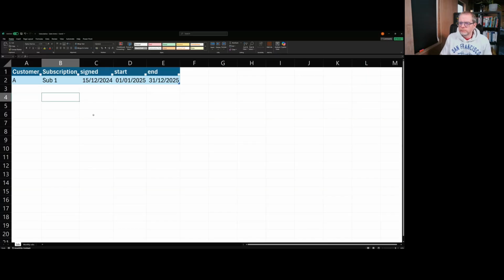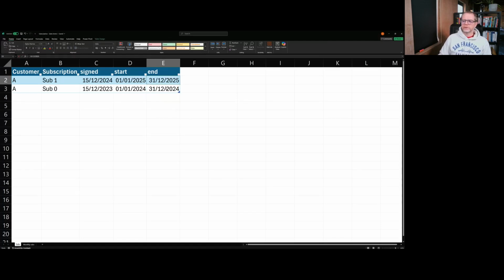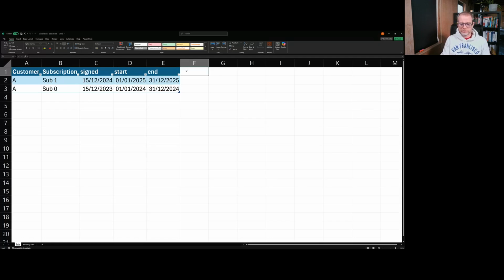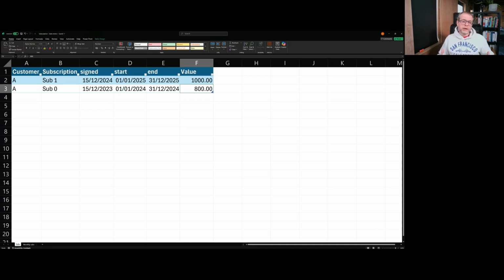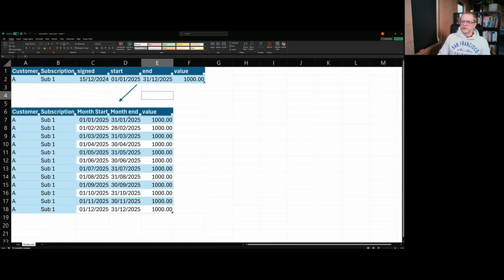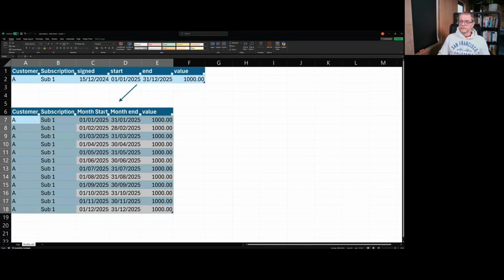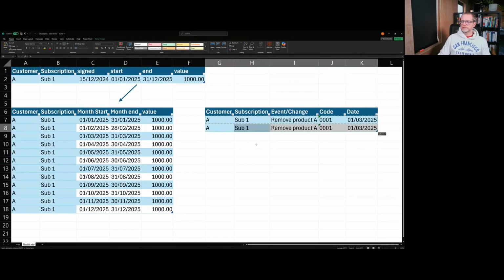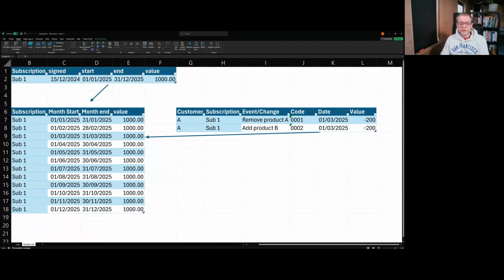How to calculate complex sales commissions - Part 2: Sales levers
Struggling with sales commission calculations in a complex organization? Many businesses mix up new sales, renewals, cancellations, and upsells, leading to errors, inefficiencies, and commission disputes.

In this video, we break down a critical part of sales compensation structures— Sales Levers (or Sales Drivers)—to help you design a more accurate and scalable system.

What You’ll Learn:

- How to calculate sales commissions correctly and avoid common pitfalls
- Why separating sales activities (new business, renewals, cancellations, upsells, and downsells) is essential
- The dangers of using CRM or ERP system codes for commission calculations
- How to create a clear, scalable commission structure that enhances forecasting and revenue tracking
- Why finance teams must calculate commissions independently from operational teams

Key Takeaways:
- Sales commission structures need careful design to avoid miscalculations
- Sales drivers play a crucial role in commission calculations and revenue tracking
- Finance teams should manage commission data separately for better accuracy
- Subscription changes impact sales compensation—learn how to handle them effectively
- Proper data management improves forecasting, churn modeling, and reporting

Chapters:
00:00 Understanding Sales Levers and Commission Calculations
05:39 Common Pitfalls in Sales Compensation Models
15:15 Breaking Down Data for Better Commission Analysis

Whether you're in sales, finance, or operations, this video will give you a clear framework to optimize your sales commission structure and increase accuracy in commission payouts.